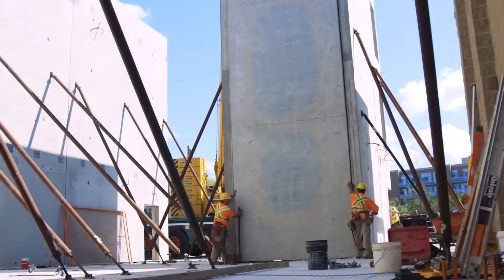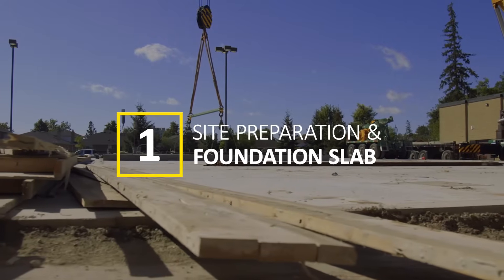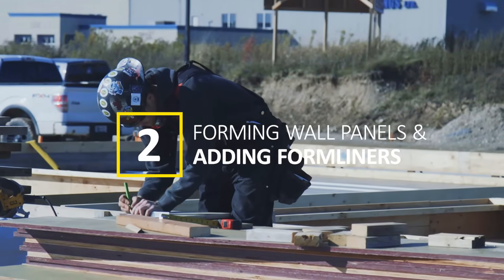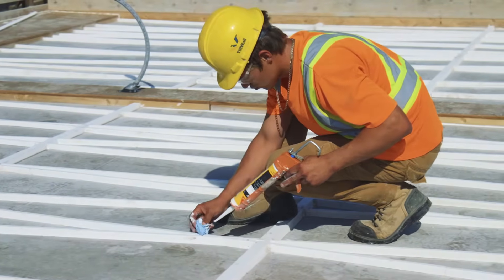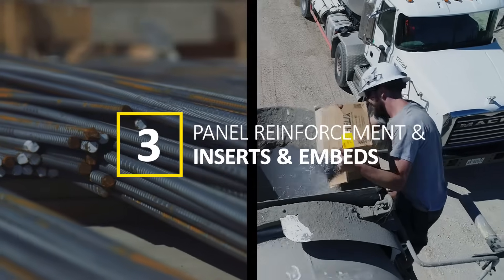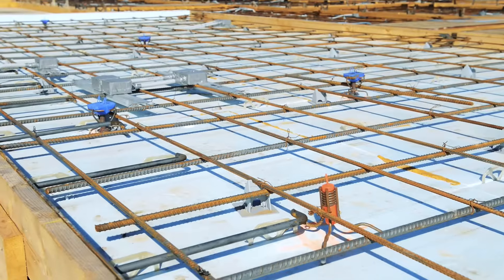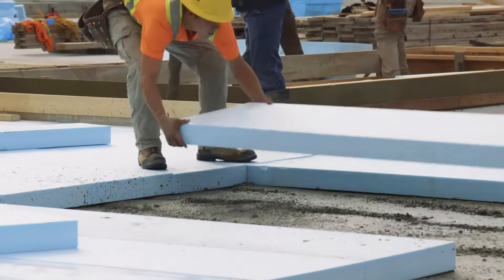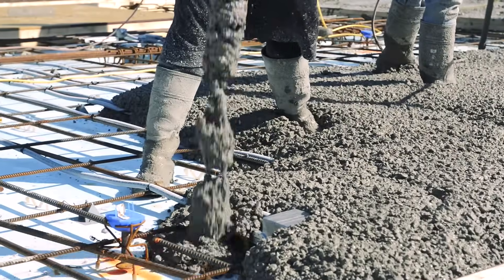Tilt-Up Construction: The Process of Erecting a Tilt-Up Building Explained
There are many ways to build a commercial building or home these days, but tilt-up construction through Tilt Wall offers the greatest benefits.

This specialized process can be broken down into 6 distinct steps:

1. Site Preparation & Pouring the Foundation Slab
All required materials and equipment are gathered for the job. Next, the concrete floor slab is poured.

2. Forming of Tilt-Up  Wall Panels and Adding Formliners
The crew assembles the panel forms on the floor slab. The panel forms serve as molds for the concrete. Each form provides the panel’s exact shape and size as well as openings for doors and windows

3. Panel Reinforcement and Installation of Lifting Inserts & Embeds
Up next, workers tie in the steel grid to reinforce bars into each form. This part of the process gives the panels additional structural integrity. Workers also install inserts and embeds, which will be used to lift the panels later

4. Pouring Concrete Tilt-Up Panels & Adding Insulation
Concrete is poured into the prepared forms to create the panels. Sandwich Insulation is also encased into each building panel. To give tilt-up structures true edge-to-edge insulation.

5. Lifting Concrete Panels in Place
The concrete panels are given time to solidify; The crew then connects the panels to a crane.
The crane then lifts the panels from the floor slab into position. From here, the workers will connect the panel’s braces to the slab. The crew moves to the next panel and repeats this process until all panels are tilted up and secure.

6. Panel Finishings & Caulking Joints
During the last step of the process, the building begins to look like a finished product. Exterior wall finishes, take place, and the joints are also caulked to prevent water penetration

To learn more about Tilt Wall’s process